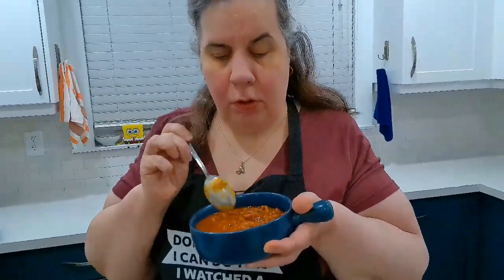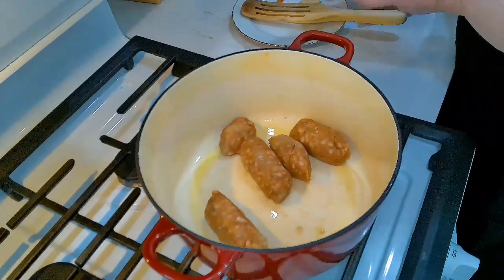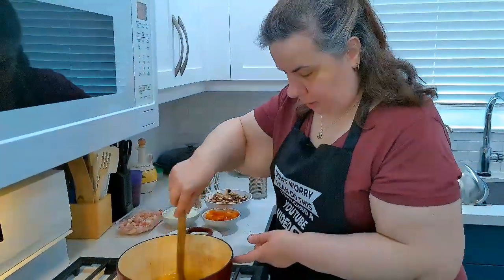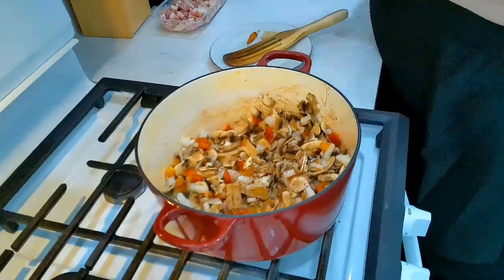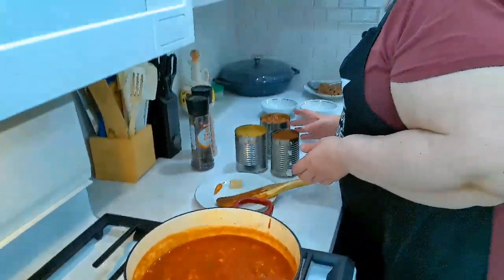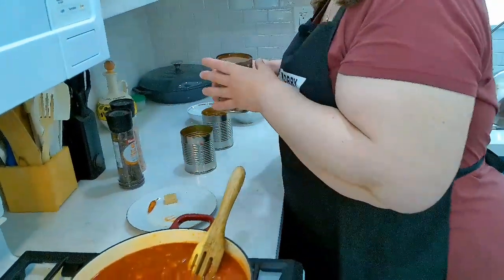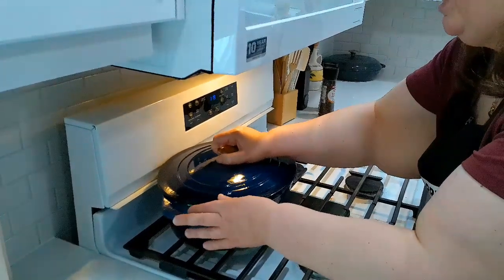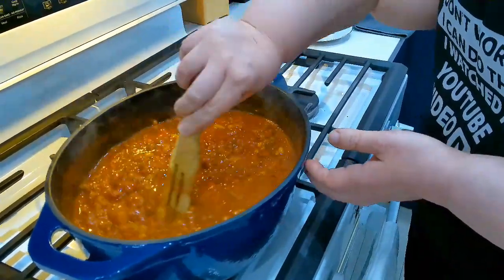Super Bowl Sunday Chili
Visually impaired home cook Yolanda shares her recipe for her Super Bowl Sunday Chili recipe.

Special thank you to Grenville Pinto for the use of his amazing violin music for our introductions. Check out his awesome webpage at @gpintoviolin

Ingredients:

Non-stick cooking spray for pot

500 grams of ground beef browned

2 to 3 medium sized honey garlic sausages without the casing browned

250 grams of pancetta cubed

1 1/2 cups of white wine

1 tablespoon of olive oil

1 medium sweet white onion chopped

1 pound of white mushrooms 454 grams sliced thinly

1 sweet bell pepper red or yellow chopped

1 large can 800 ml of diced or crushed tomatoes

1 can 450 ml of navy beans

1 can 450 ml of Romano or white kidney beans

1 can 398 ml of bush’s baked beans

2 tablespoons of maple syrup

1 tablespoon of oregano

1 teaspoon of thyme

1 herb bouillon

1 Chili Pepper (Optional)

Directions:

In a large pot sprayed with non-stick cooking spray, brown the ground beef with the sausage for about 10 minutes or until no longer pink.  Remove meat with a slotted spoon and set aside.

 Saute the onion, pepper & mushrooms in the same pot with the existing meat juices.  Add about 1 tablespoon of olive oil.  Season with salt and pepper and cook for about 5 minutes until softened.

 Add the pancetta and cook for another 5 minutes.  Add the diced tomatoes and the white wine and stir well while on medium heat.

 Add in all of the cans of beans with the existing bean water.  Stir well and bring to a simmer.

 Add the ground meat that was cooked earlier back into the pot and mix well with a spatula.  Season with herb bouillon, oregano and thyme.  Finally add in the maple syrup and stir well.  Reduce heat to medium low.

 Cover and simmer on medium low heat for about 4 to 6 hours stirring occasionally making sure that it’s not sticking to the bottom of the pot.

 Chili is ready when mixture is thickened.  Serve immediately with slices of toasted baguettes.

 Hint:  For a vegetarian option, remove the meat products and add more veggies and beans.